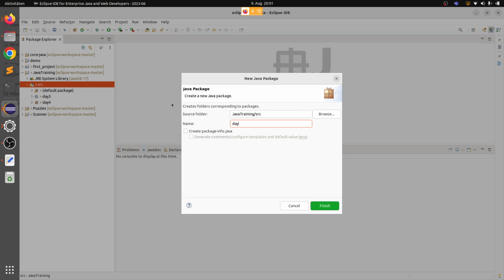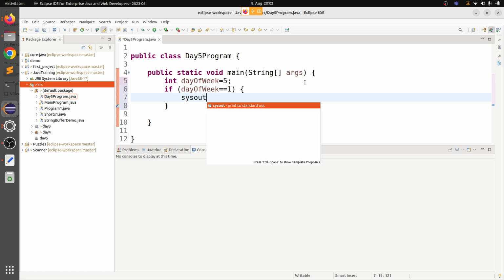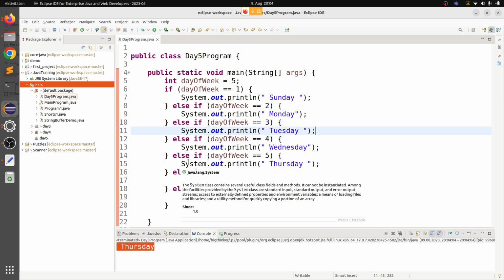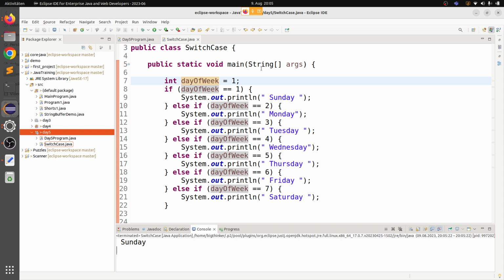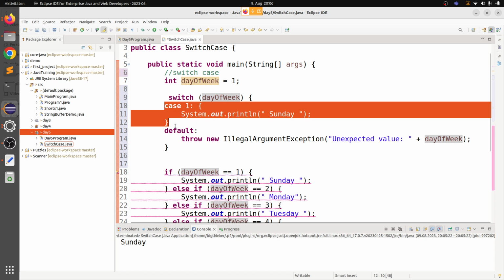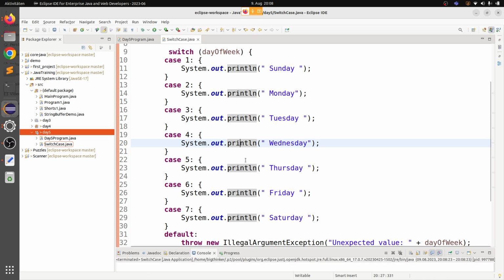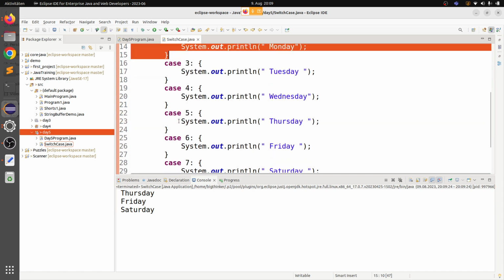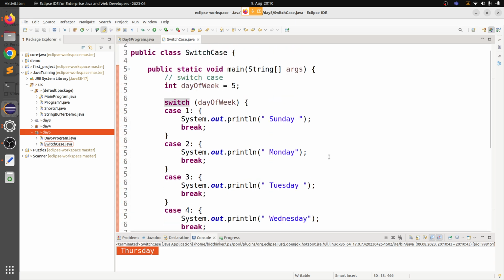🌟 Day 5: Java Beginners Guide to Switch Case | Learn Switch Case Statement Easily!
📚 Welcome to Day 5 of our Java Beginners Guide series! In this informative session, we're diving into the fascinating world of the switch case statement. If you're new to programming or just getting started with Java, this video is tailored for you.

🔷 Mastering the Switch Case Statement: Switch case statements are powerful tools in programming, allowing you to handle different cases and make decisions based on specific conditions. We'll break down the syntax and logic behind switch case, making it easy to understand and implement.

🔷 Understanding When to Use It: Knowing when to use a switch case statement is crucial. We'll explore scenarios where switch case shines, and you'll gain insights into its advantages over other conditional constructs.

🔷 Real-life Examples: Learning by example is effective, so we'll guide you through real-life situations where a switch case statement is the perfect solution. From menu selections to grading systems, you'll see how versatile this statement can be.

🔷 Hands-On Experience: This session is not just about theory – we're taking you hands-on! Follow along with our recorded session as we demonstrate practical examples, showing you exactly how to write and execute switch case statements.

🔷 Designed for Freshers: If you're a fresher in the programming world, fret not! Our video is tailored to beginners, ensuring that you grasp the concepts without feeling overwhelmed.

🔷 Building a Strong Foundation: A solid understanding of fundamental concepts is essential. We'll make sure you're equipped with the knowledge you need to confidently use switch case statements in your future coding endeavors.

🔷 Share Your Experience: We'd love to hear about your learning journey.

Whether you're a student, an aspiring developer, or someone curious about programming, this video is your gateway to mastering switch case statements in Java. Join us in this session, and let's enhance your coding skills together! 🚀👨‍💻